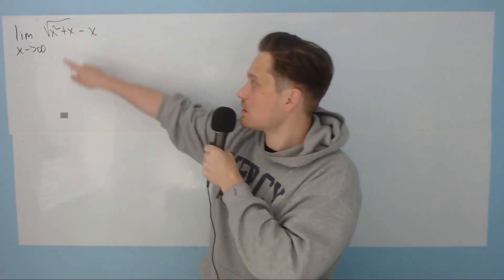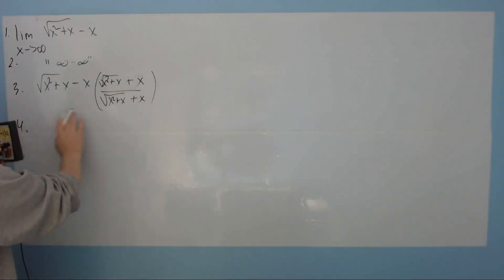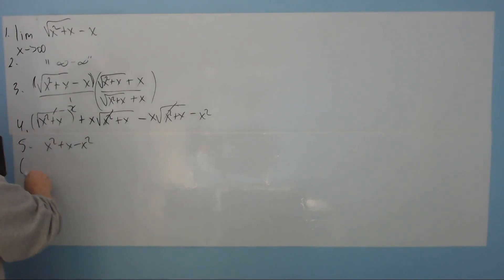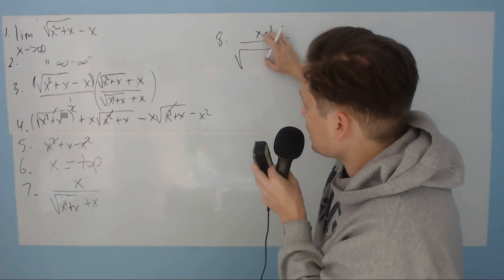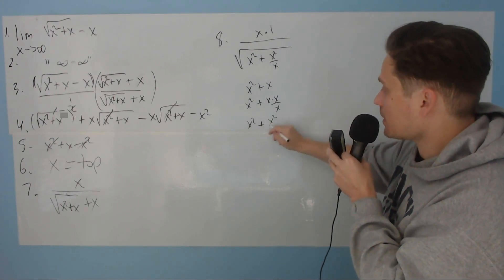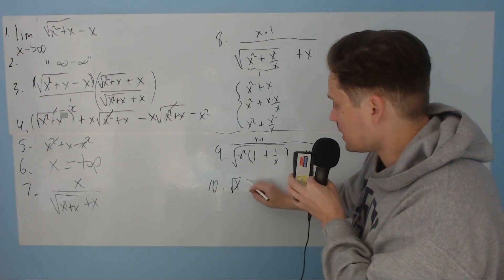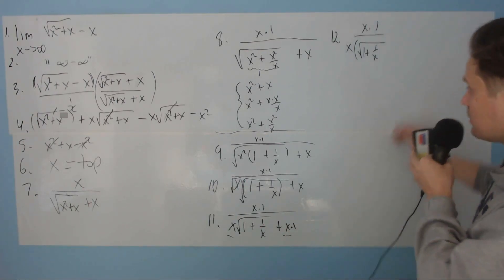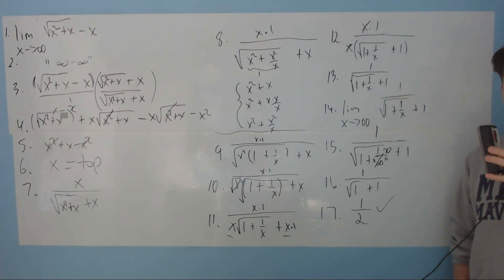Limit sqrt(x^2+x)-x, [same steps for limit sqrt(n^2+n)-n]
😱 Calculus limits got you stumped? 🤯 This video is your lifeline! We'll crack the code on finding tricky limits like √(x^2 + x) - x as x approaches infinity. 💪 Learn the secret conjugate trick and never fear complex limit problems again! 🔥

📚 Want to ace calculus? Grab "Calculus Life Saver," your ultimate study guide